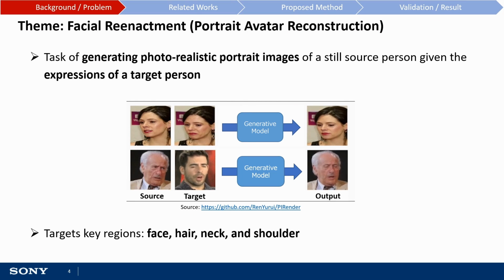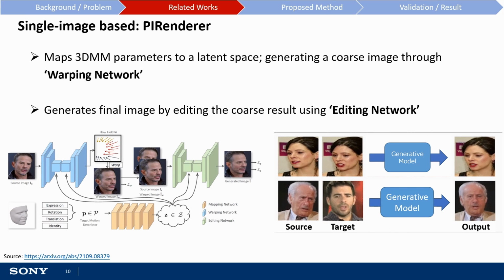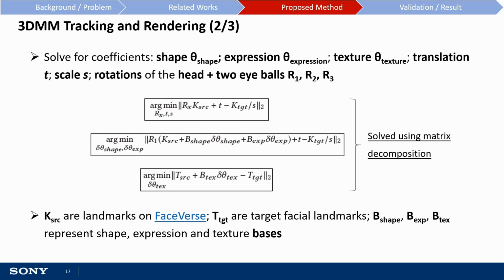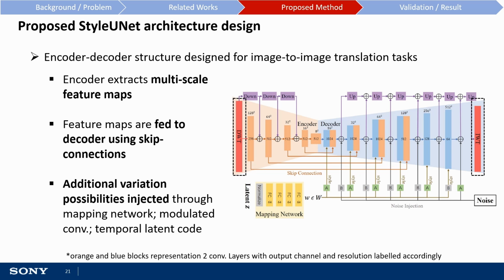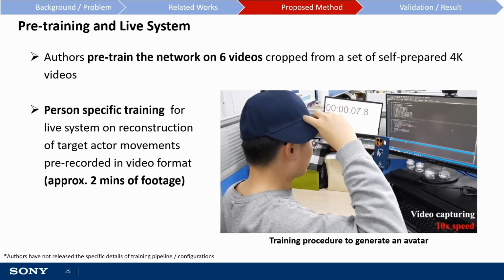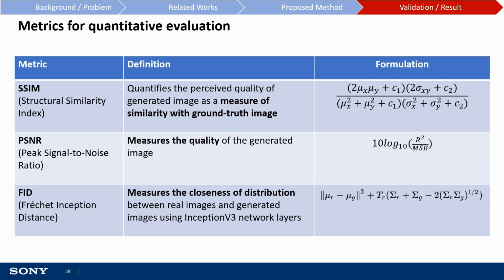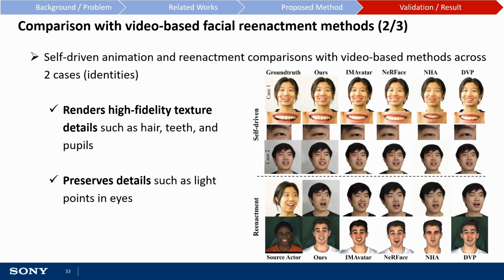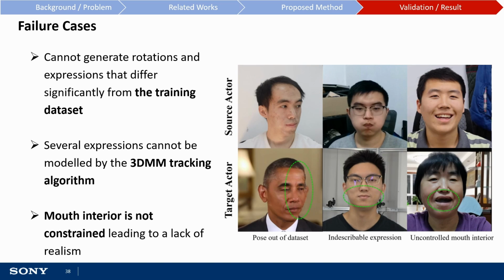【AI Paper】Perform high fidelity portrait avatar reconstruction in real-time with StyleAvatar!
This is the paper explanation lecture of "StyleAvatar: Real-time Photo-realistic Portrait Avatar from a Single Video" by Tsinghua University and NNKOSMOS Technology. This paper was published in SIGGRAPH 2023 and proposes a real-time high fidelity portrait avatar reconstruction method.

Image & Equation References:
Equations on slide 17 are taken from StyleAvatar paper.
Equations on slide 28 are for demonstration purpose only, taken from various web sources.
All the other images or videos are taken from the project page / paper of StyleAvatar

Sony has launched a video channel to introduce information related to Neural Network Libraries an open source deep learning framework software provided by Sony In addition to tutorials and tips on Neural Network Libraries, we will be providing information on the latest deep learning technologies (lectures, introduction of cutting-edge papers).
The Neural Network Console an intuitive GUI-based deep learning development environment also provided by Sony, has a very popular YouTube channel Do check that out as well!